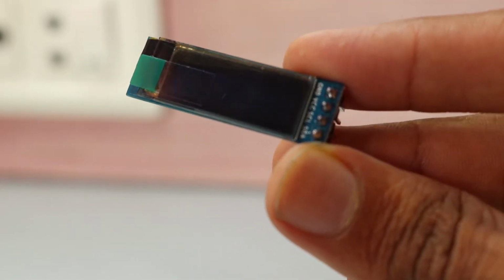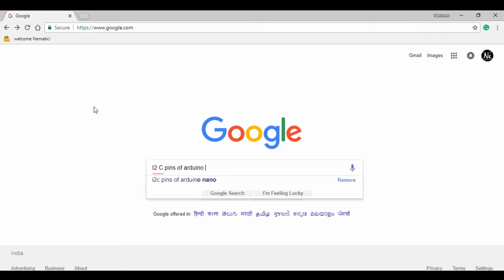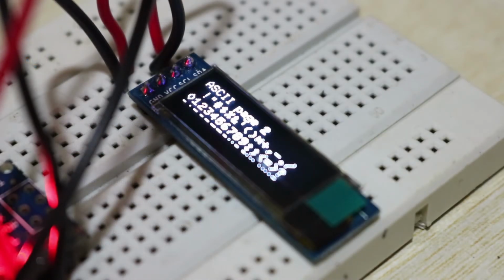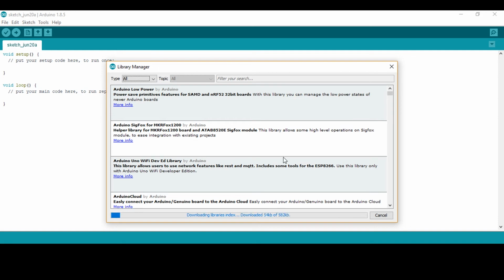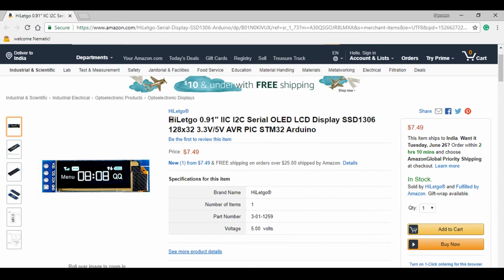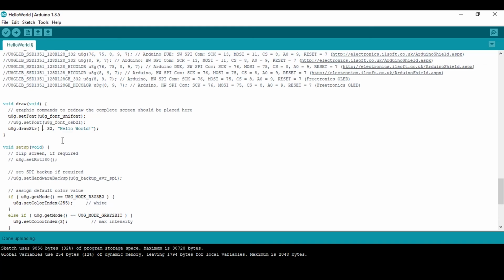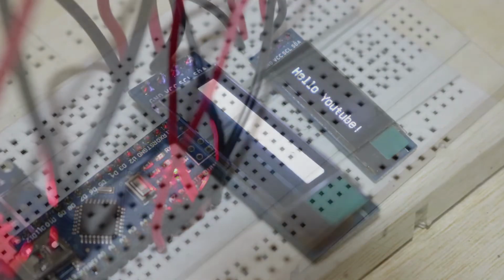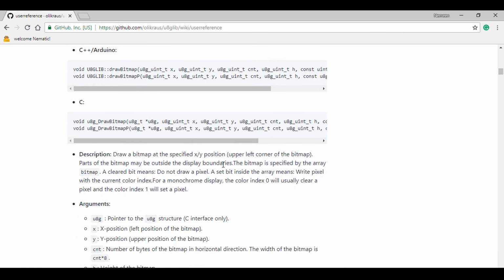OLED Tutorial | Convert SPI to I2C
Check out JLCPCB

For project-related questions use Facebook or Twitter @NematicsLab

OLED 1.3"

OLED 0.91"

Social Media